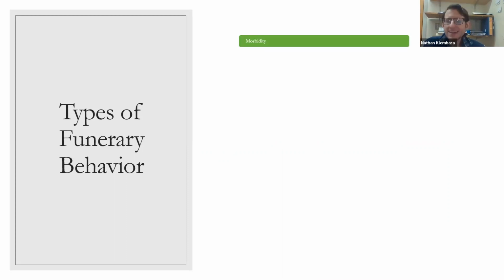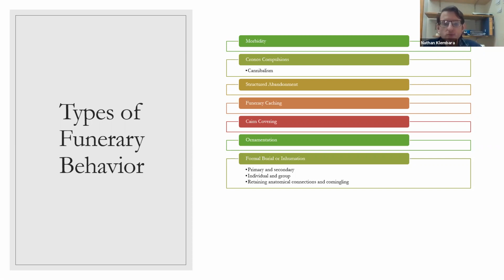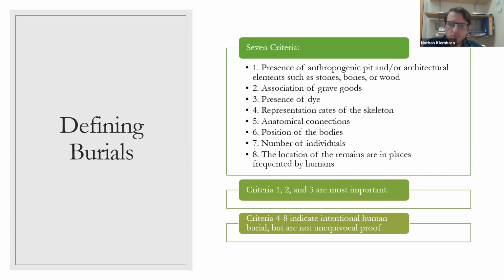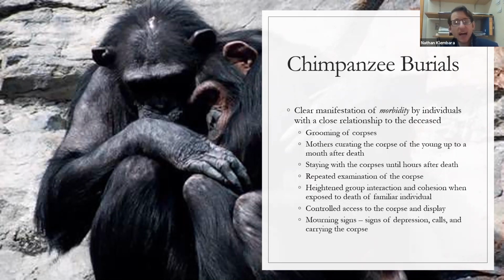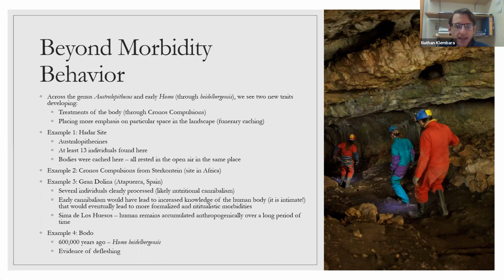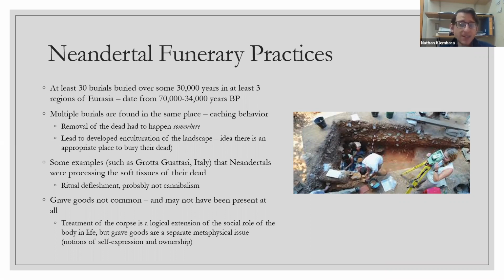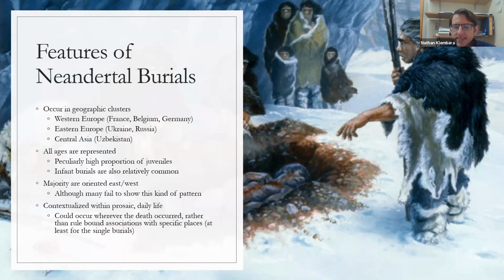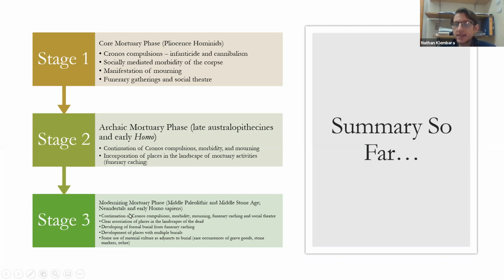The Origins of Burial